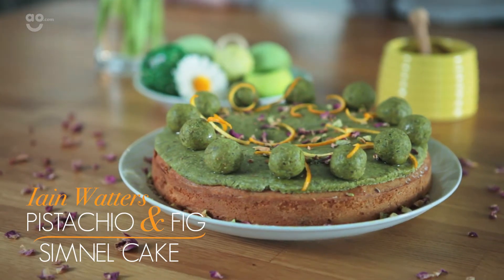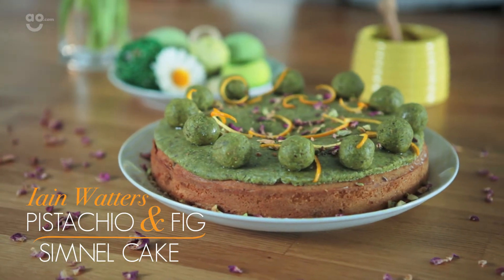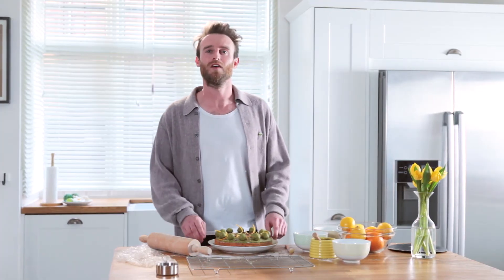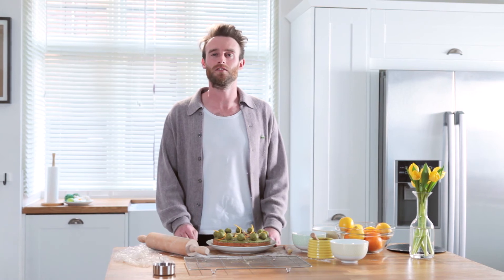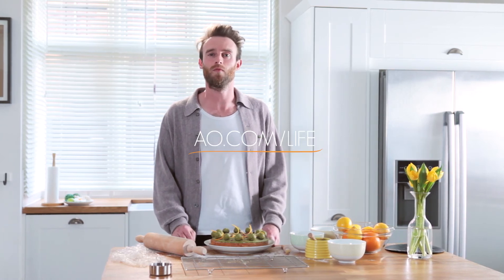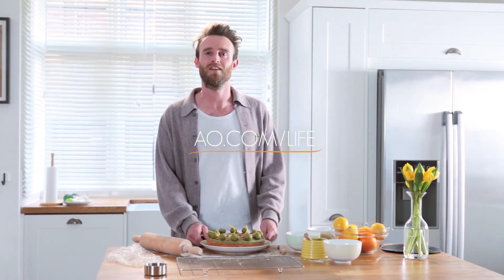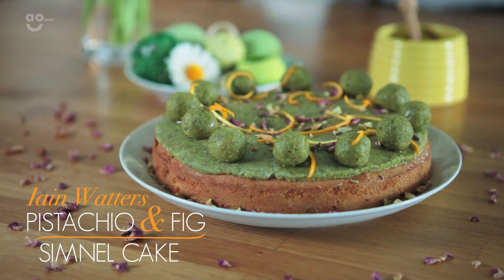How to make a Pistachio Cake with Iain Watters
GBBO contestant Iain Watters has put his own modern twist on a classic Simnel cake, with pistachios and figs.